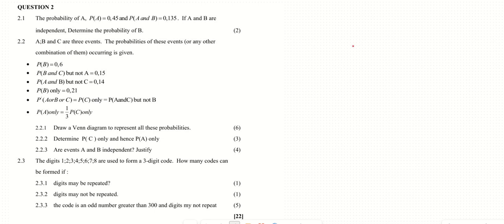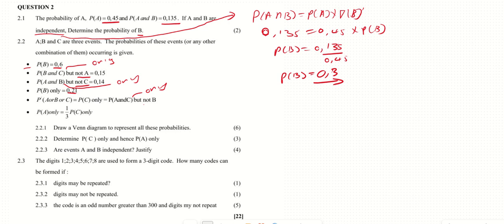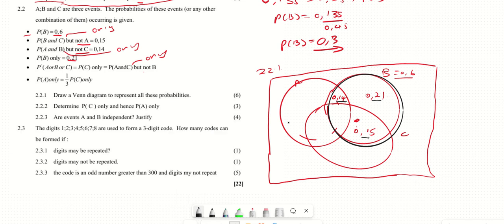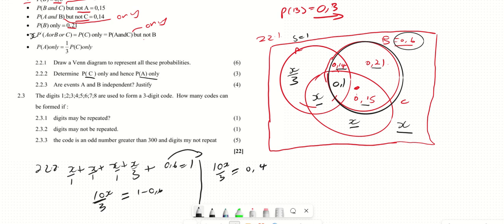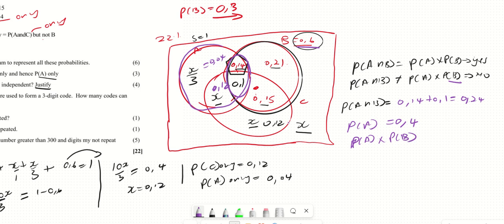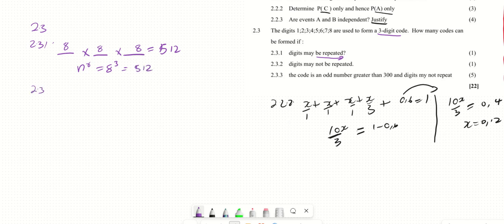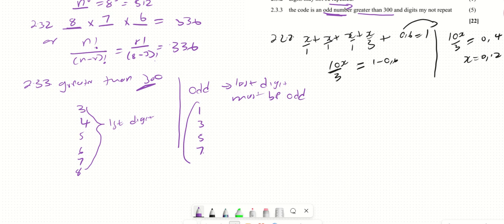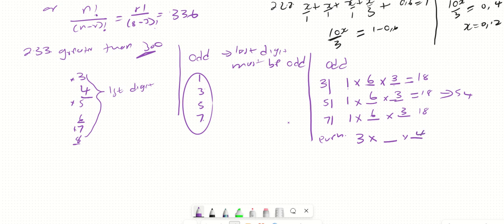LIMPOPO PROVINCE TERM 3 2026 GRD 12 QUESTION 2